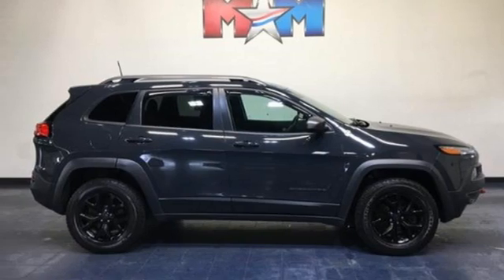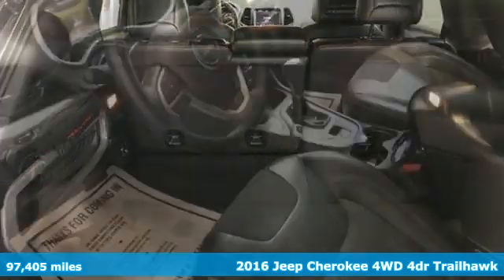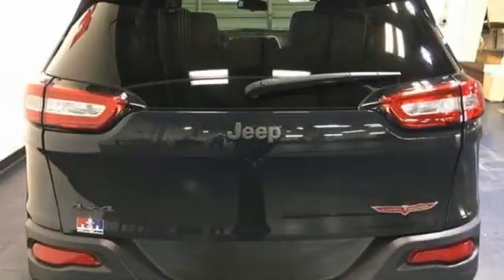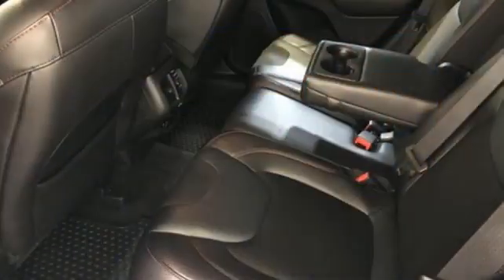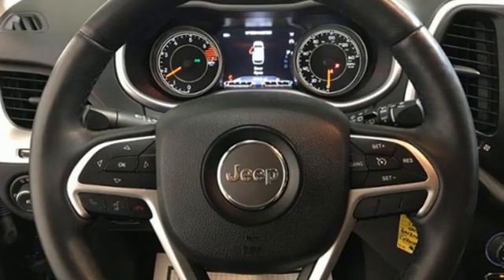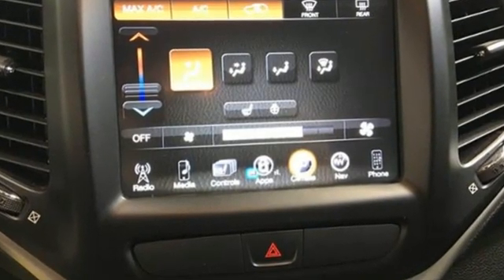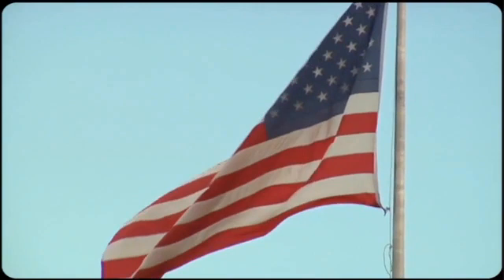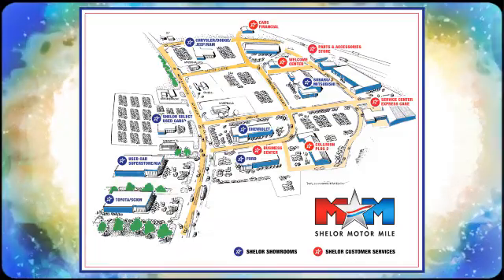Used 2016 Jeep Cherokee Christiansburg VA Blacksburg, VA CV200281A - SOLD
Year: 2016
Make: Jeep
Model: Cherokee
Trim: 4WD 4dr Trailhawk
Engine: 2.4L 4 Cylinder Engine
Transmission: 9-Speed A/T
Color: Rhino Clearcoat
Interior: Black
Mileage: 97405
Stock #: CV200281A
VIN: 1C4PJMBB4GW306451
FUEL EFFICIENT 27 MPG Hwy/21 MPG City! Clean. Heated Leather Seats, NAV, Back-Up Camera, 4x4, WHEELS: 17 X 7.5 BLACK PAINTED ALUM... TRANSMISSION: 9-SPEED 948TE AUTOMATIC... COLD WEATHER GROUP, RADIO: UCONNECT 8.4 NAV READ MORE!br /br /KEY FEATURES INCLUDEbr /Leather Seating, 4x4, Back-Up Camera, Heated Leather Seats Rear Spoiler, Keyless Entry, Privacy Glass, Steering Wheel Controls, Child Safety Locks. br /br /OPTION PACKAGESbr /RADIO: UCONNECT 8.4 NAV (Registration Required), GPS Navigation, HD Radio, COLD WEATHER GROUP Power Heated Mirrors, Engine Block Heater, Heated Front Seats, Exterior Mirrors w/Heating Element, Windshield Wiper De-Icer, Jeep Rack Off Road Accessory Kit, Remote Start System, All-Season Floor Mats, Heated Steering Wheel, WHEELS: 17 X 7.5 BLACK PAINTED ALUMINUM, ENGINE: 2.4L I4 PZEV M-AIR Tigershark, California Emissions, TRANSMISSION: 9-SPEED 948TE AUTOMATIC 2 SPEED PTU (STD). Jeep Trailhawk with Rhino Clearcoat exterior and Black interior features a 4 Cylinder Engine with 184 HP at 6400 RPM*. br /br /VEHICLE REVIEWSbr /Edmunds.com explains The Cherokee features one of the better backseats in the compact crossover class. Not only does it recline, but it also provides for fore-and-aft adjustment, and the high-mounted bench supports adults' thighs without pushing their heads into the rafters.. Great Gas Mileage: 27 MPG Hwy. AutoCheck One Owner br /br /WHY BUY FROM USbr /At Shelor Motor Mile we have a price and payment to fit any budget. Our big selection means even bigger savings! Need extra spending money? Shelor wants your vehicle, and we're paying top dollar! br /br /Tax DMV Fees & $597 processing fee are not included in vehicle prices shown and must be paid by the purchaser. Vehicle information and equipment is based off standard equipment as decoded from VIN and may vary from vehicle to vehicle.br / Chevrolet Ford Chrysler Dodge Jeep & Ram prices include current factory rebates and incentives some of which may require financing through the manufacturer and/or the customer must own/trade a certain make of vehicle. Residency restrictions apply see dealer for details and restrictions. All pricing and details are believed to be accurate but we do not warrant or guarantee such accuracy. The prices shown above may vary from region to region as will incentives and are subject to change.